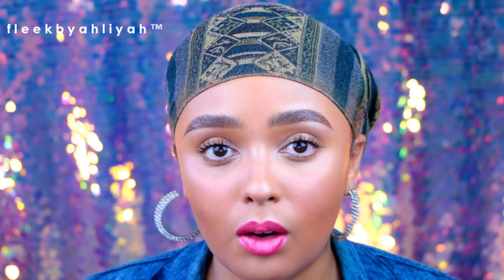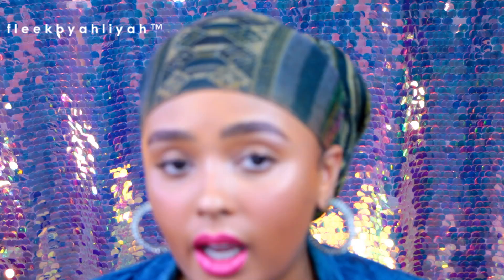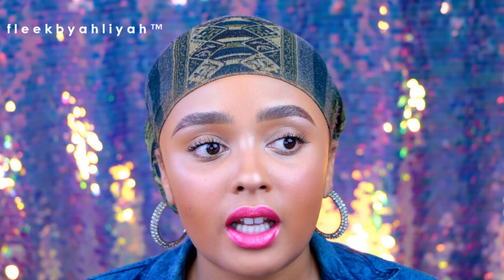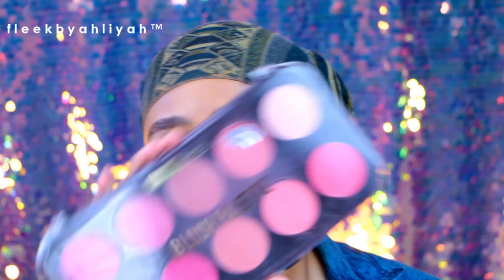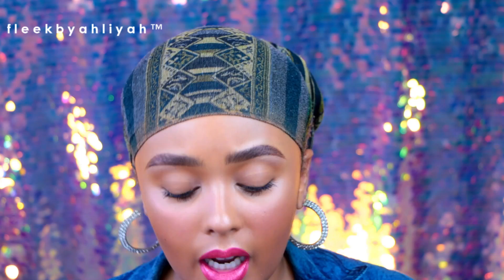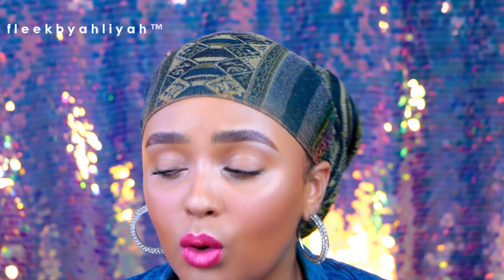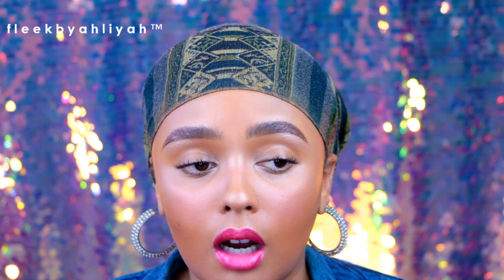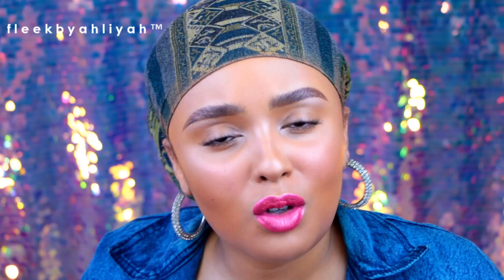The Essentials You Need in Your Makeup Artist Kit: For Starters!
👐🏽 I would love to have you become part of the homie gang!

🔘Through this direct link you get the Ultimate Skin Spa System for $39! (it's originally $130) With tax and domestic shipping it comes out to $49.61!

🌸Let’s be homegirls!🌸

🔥Essentials to a makeup kit for starters! ⤵️

• BRUSHES! (thumbs UP for an in-depth brush kit!)

The description does contain affiliate links and coupon codes, meaning that if you click on some of the links that correlate to a product/brand I listed and happen to make a purchase, I may receive a small commission. Thank you for the support homie gang!